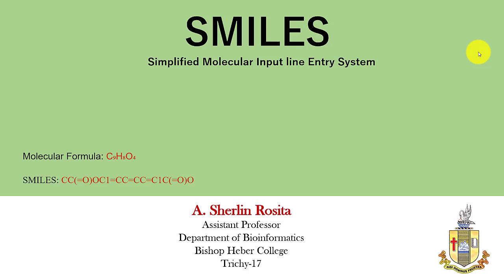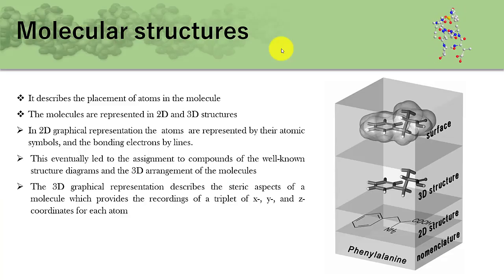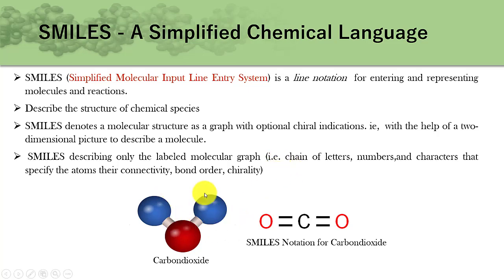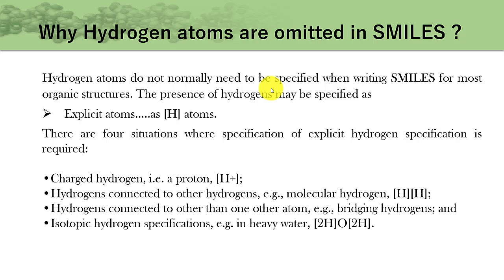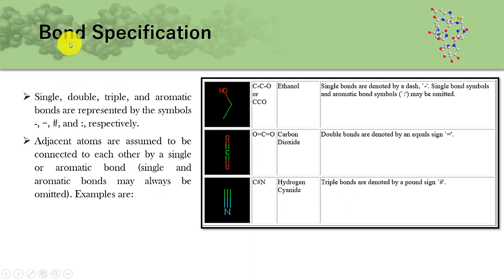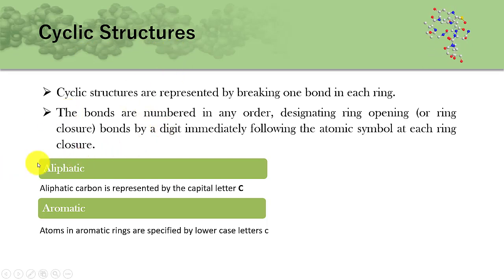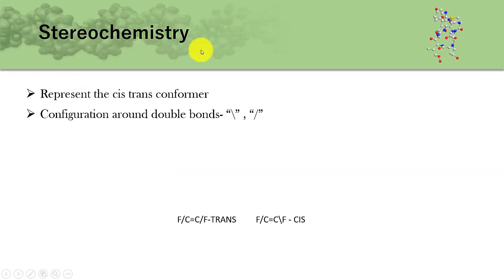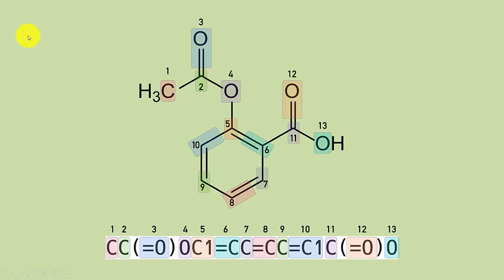Smiles (Simplified molecular input line entry system)